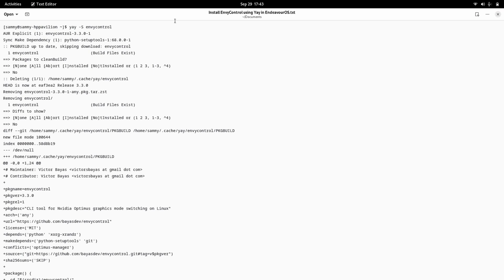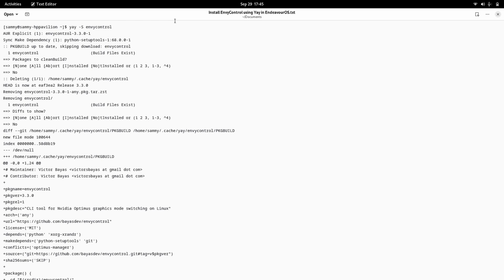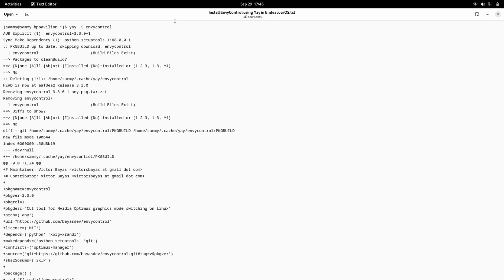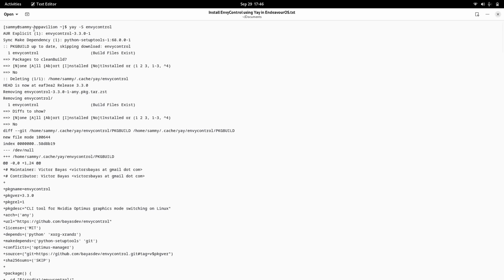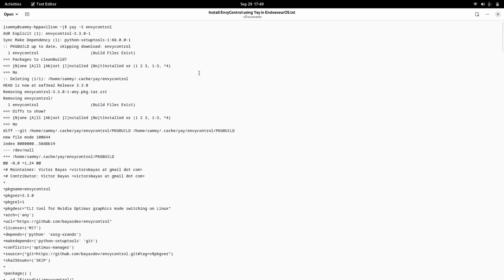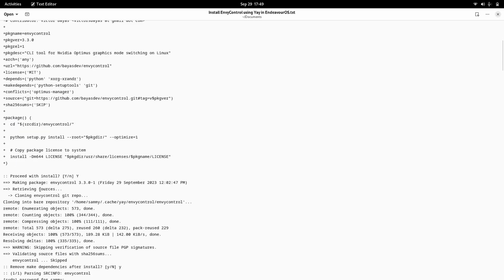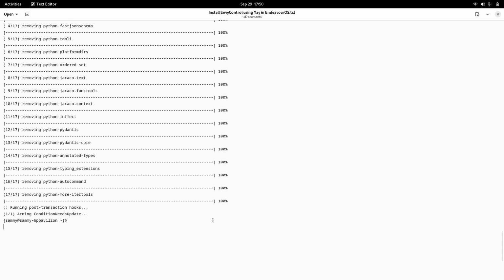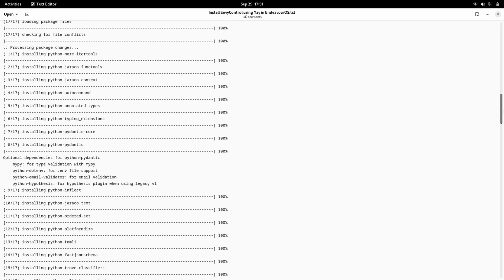Install Envycontrol in EndeavourOS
This video features a guide to install Envycontrol in EndeavourOS. EnvyControl is a CLI tool that provides an easy way to switch between GPU modes on Nvidia Optimus systems (i.e laptops with hybrid Intel + Nvidia or AMD + Nvidia graphics configurations) under Linux.

1) IT infrastructure consultancy and turn key project execution for SME's.
2) Install and maintain best suitable linux distributions for your corporate computer systems.
3) IT infrastructure maintenance and operations for SME's.
4) ERP Training.
5) IT training for freshers and trainees.

1) Personal tuitions for BCA, Computer Engineering and Technology students.
2) Install best suitable linux distributions for your personal computer systems.
3) IT consultancy for your personal and home needs.
4) Design and execution of networking and security for your home.